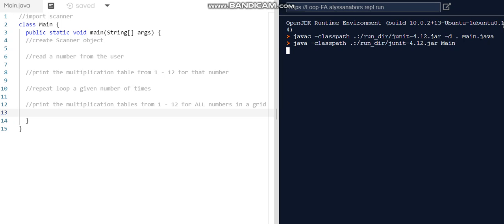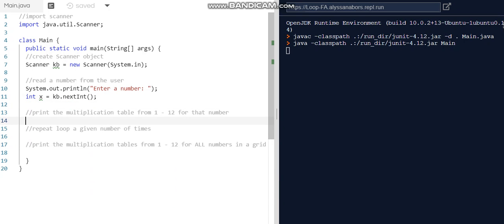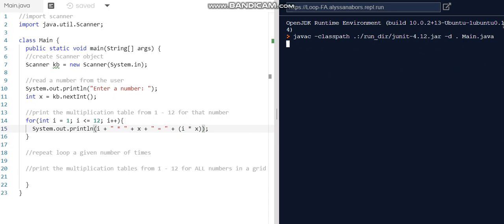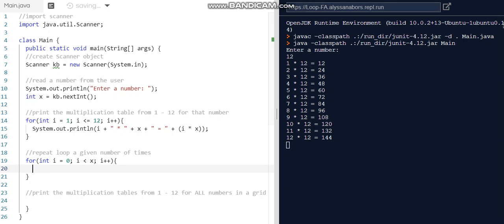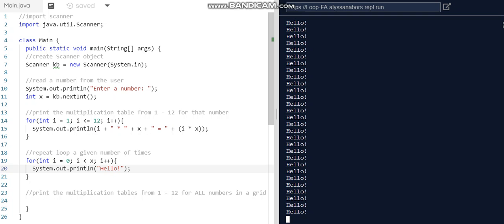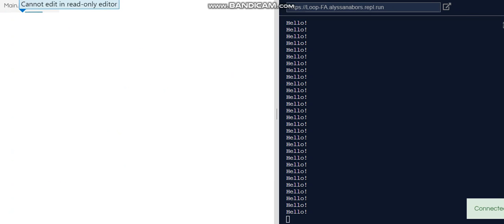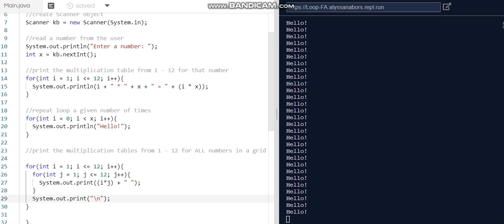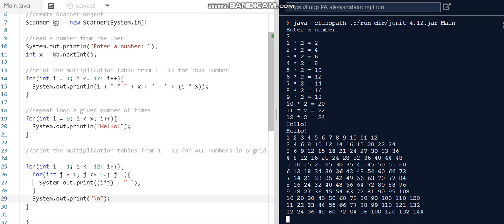For Loop - Repl.it Follow Along